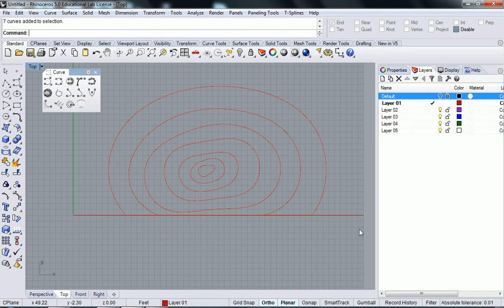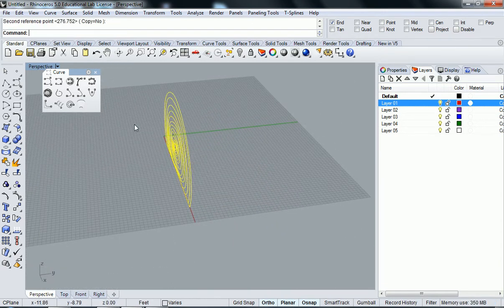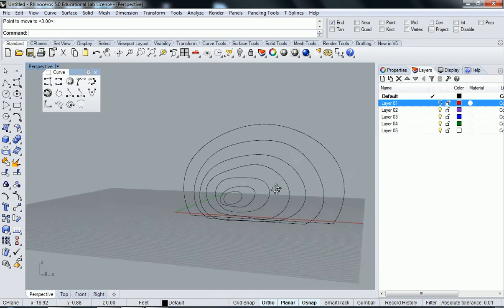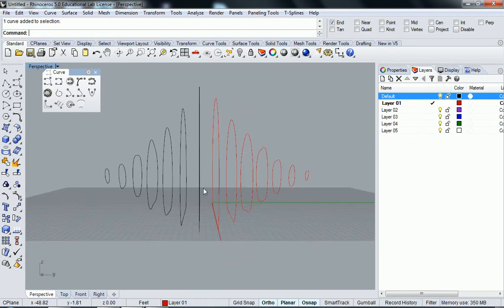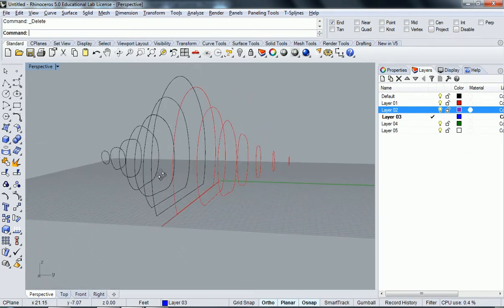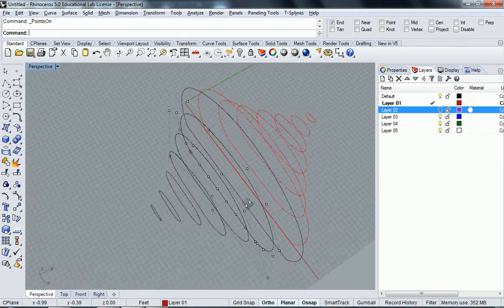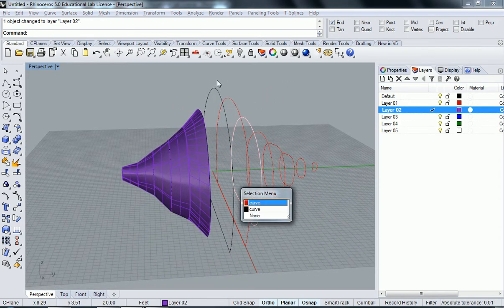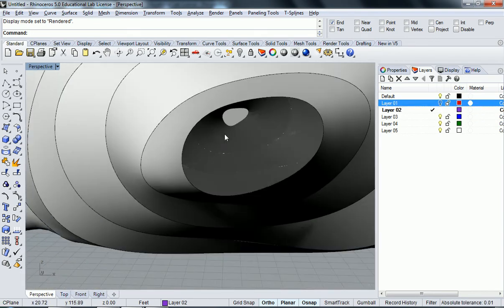93 - Rhino - Burnham Pavilion Example Lofting Curved Profiles Sections